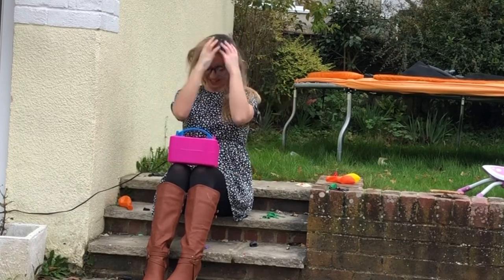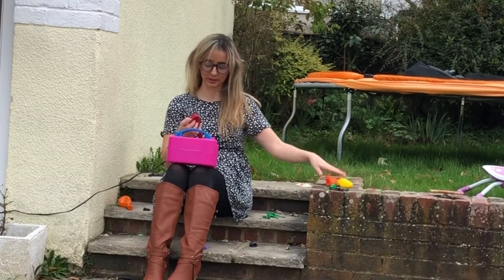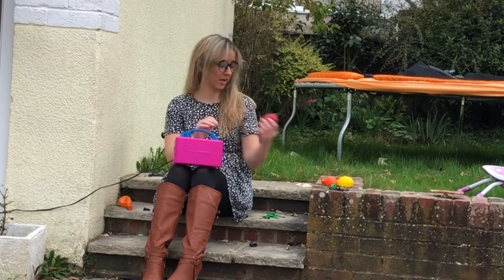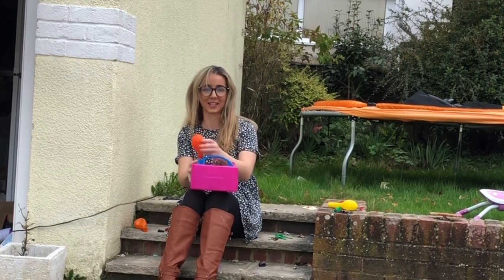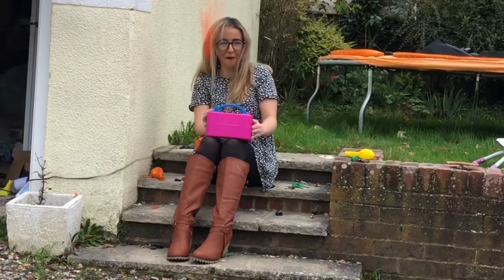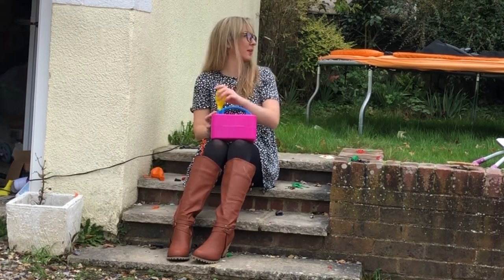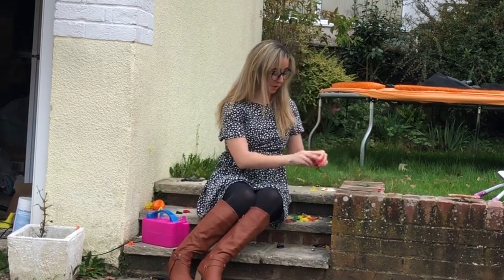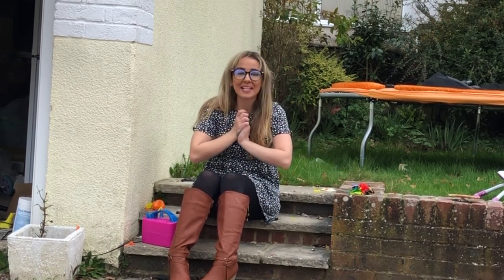Using my electric pump to blow up and pop 3 traffic light coloured smiley face balloons